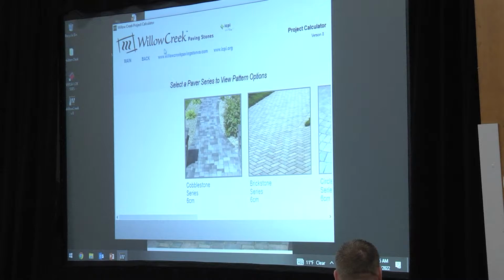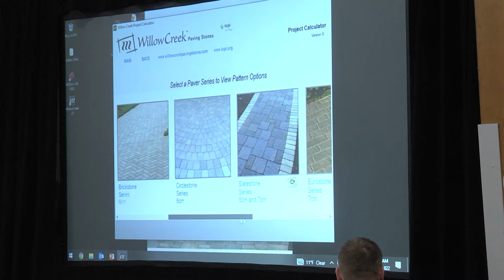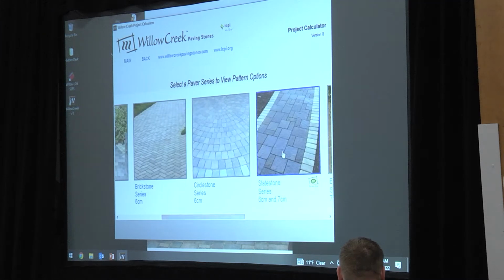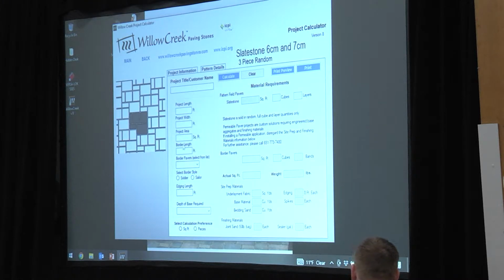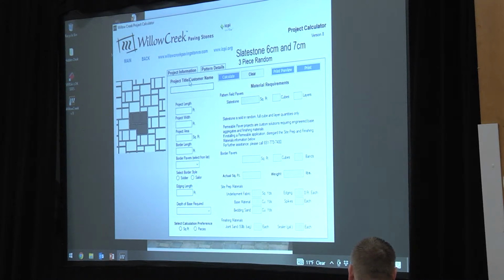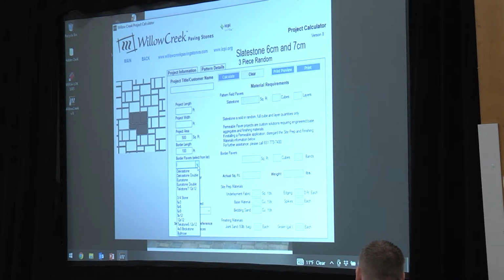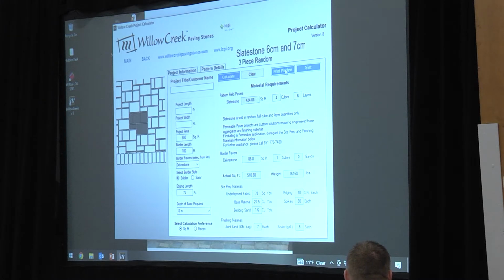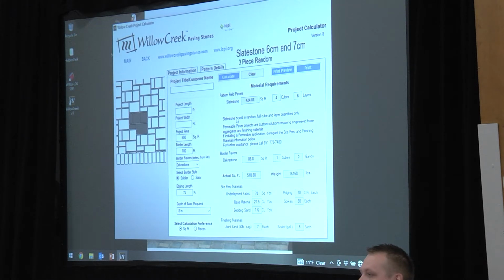02 Paver Estimating Software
In this hardscape training series from VERSA-LOK Midwest, sales and training manager Jim Freitag  demonstrates the Willow Creek Paving Stones project calculator for a successful paving stone installation for a patio, driveway, walkway and more. The calculator is an easy-to-use tool developed specifically for Willow Creek Paving Stones. Try it out here:

Products highlighted include Minnesota-made Willow Creek Paving Stones, which has an impressive palette of shapes, colors and textures that are suitable for traditional and permeable paver installations.  Manufactured with Infusion® technology, Willow Creek pavers have enhanced durability, color and stain-resistance for residential, commercial and public landscaping and hardscaping projects, including patios, walkways, pool decks, driveways and more.